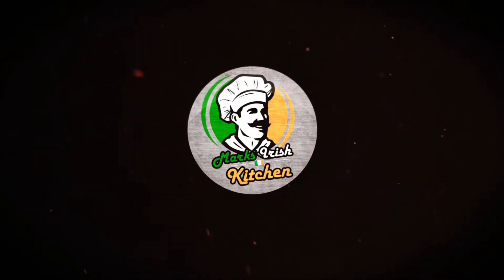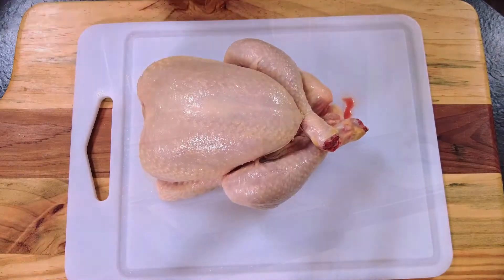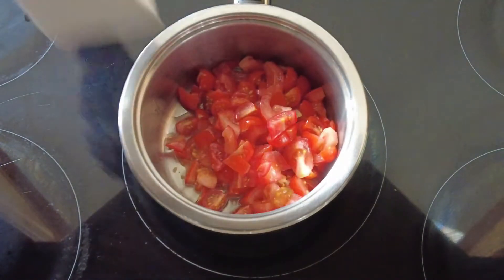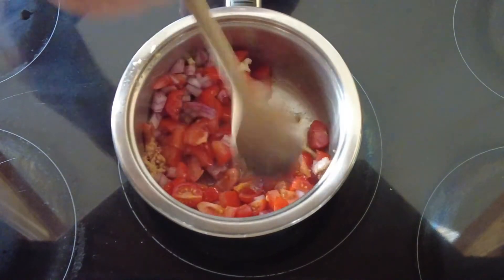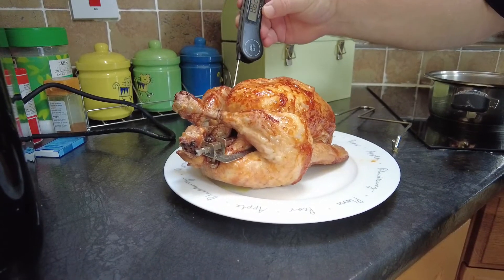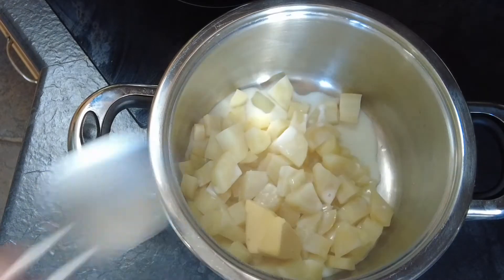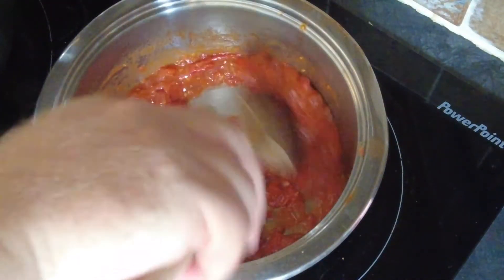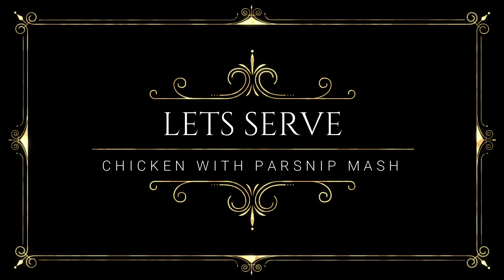Roast Chicken with Tomato Chutney Recipe/Healthy Roast Chicken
Hi Guys, welcome to Marks Irish Kitchen where I  make easy recipes that the whole family can enjoy. Todays video is a healthy Chicken dinner served with Parsnip mash and a Homemade tomato chutney. This is one of our go-to Sunday dished, simple, healthy, effective and super tasty. the Parsnip Mash is a real winner and the tomato chutney is just sooo good, you will always want to make more. The Roast Chicken I have done in the rotisserie oven but tis equally as good in the main oven. The tomato chutney uses fresh tomatoes and onions giving it a real fresh flavour which compliments the steamed parsnip mash. I've also served this with freshly streamed asparagus, just to keep the healthy options going but its also great with broccoli or baby broccoli.

Ingredients
1.8kg (3.5lb) chicken
2 tsp olive oil
1 tsp sea salt flakes
750g (1.5lb) Parsnips chopped coarsely
2 cloves crushed garlic
30g (1oz\)butter
1/2 cup milk
200g (6.5oz)asparagus

Tomato Chutney
1 tbsp olive oil
1 small red onion coarsely chopped
4 small tomatoes chopped coarsely
1 clove garlic crushed
2 tablespoons brown sugar
1 tablespoon balsamic vinegar.

Rub oil over the chicken and sprinkle with sea salt flakes, place on a rotisserie bar and put in the air fryer for 50 minutes at 200c. If using a conventional oven start at 200 for 15 minutes then turn down to 180c for approx. 50 minutes or until the juices run clear.

Chutney
Stir ingredients in a large saucepan over a medium heat until the sugar dissolves, bring to the boil.
Reduce the heat and let simmer for 1 hour, uncovered, stirring occasionally, or until the mixture thickens.

Boil, steam or microwave the parsnip until tender, then add the milk, butter and garlic and mash until its your required consistency. Cover and keep warm.

Serve the chicken with the Parsnip Mash, the steamed Asparagus and the Tomato Chutney.